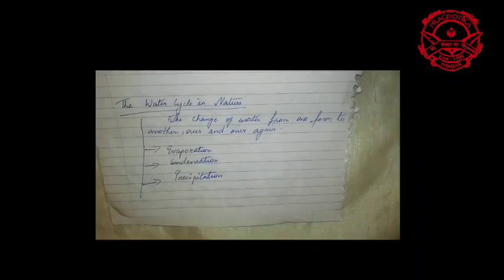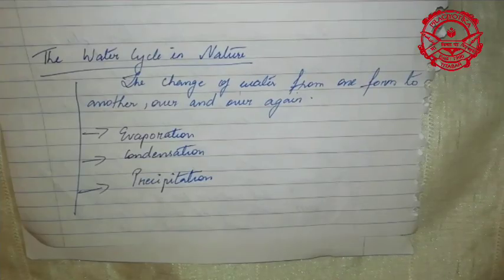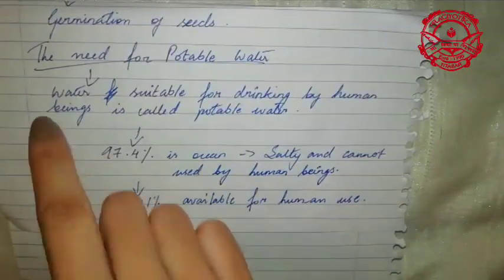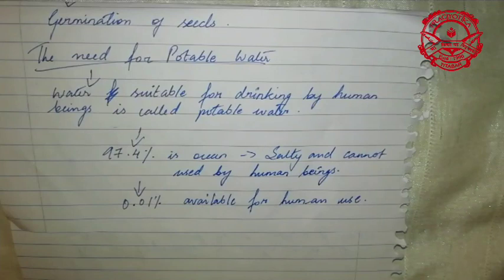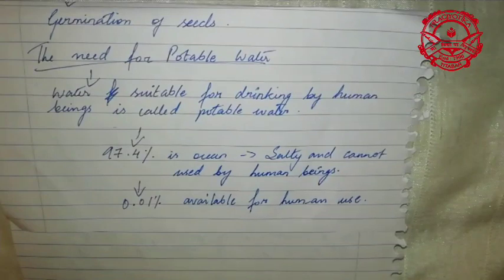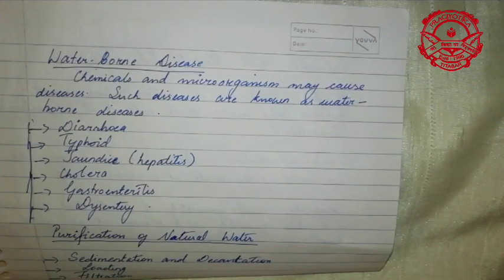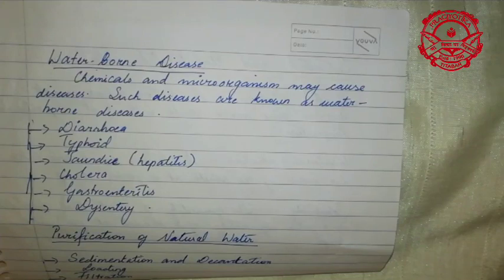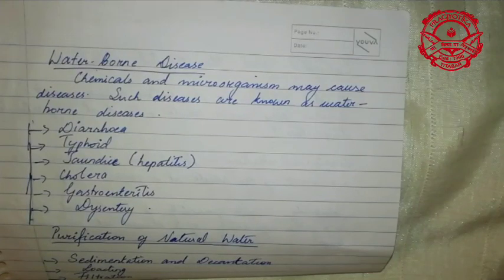CLASS VI SCIENCE (8-6-20)